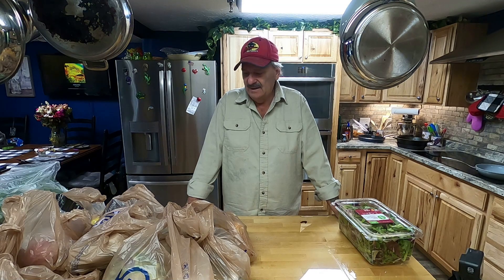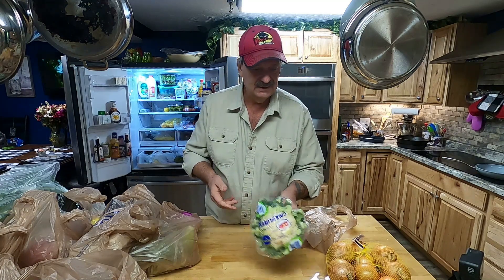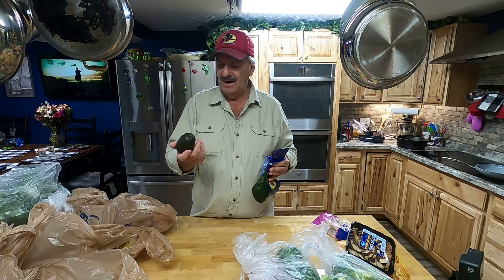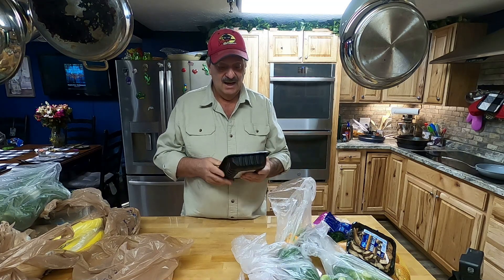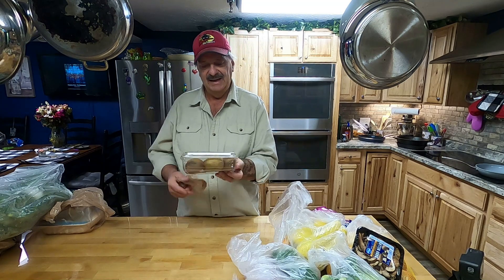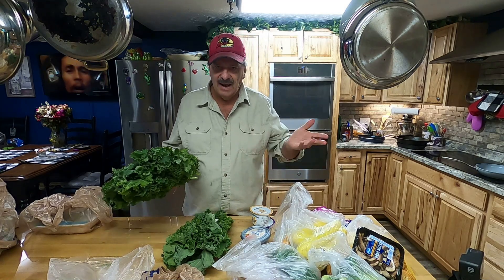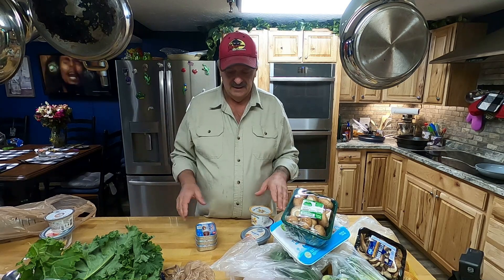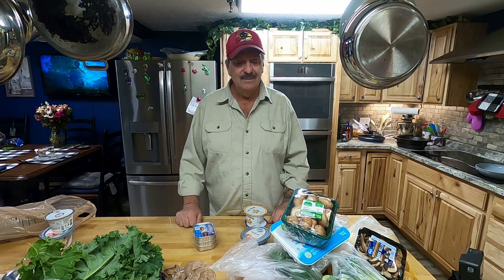My redneck country diet, This is what I Eat to lose weight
Here are some vegetables that I cook and eat that are not only low-calorie and nutrient-dense, they’re are known to be beneficial in fighting cancer. If you’re trying to lose weight or simply want some healthier options for your diet, try some different kinds of dishes using these cruciferous vegetables to hit your recommended daily serving.

The reason I have chosen these certain types of foods for my diet is for all their antioxidants and beneficial cancer detouring, artery cleansing,  disease-preventing properties. It's a natural medicine to me... Live Happy My Friends